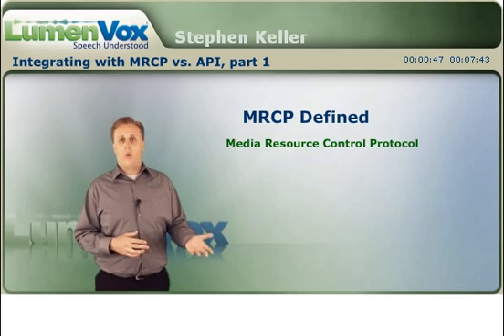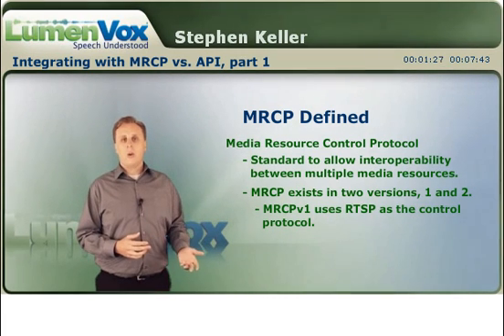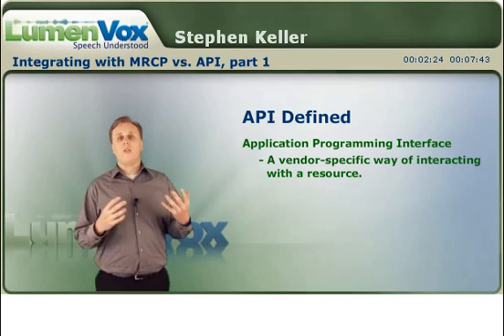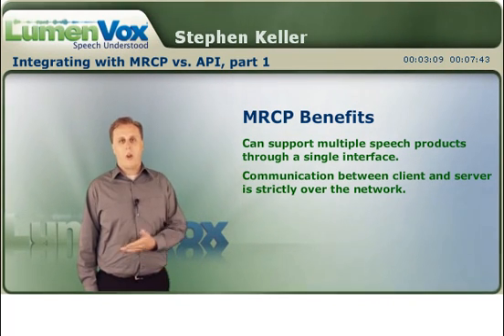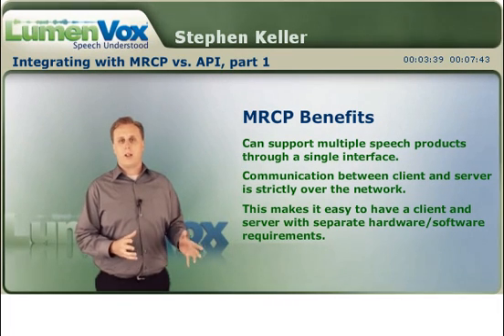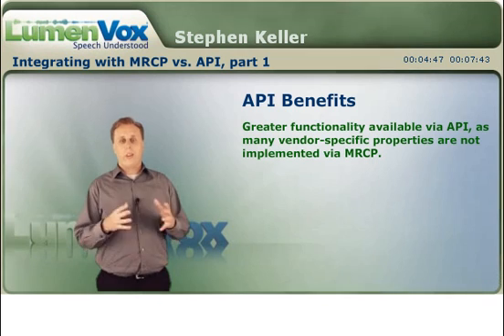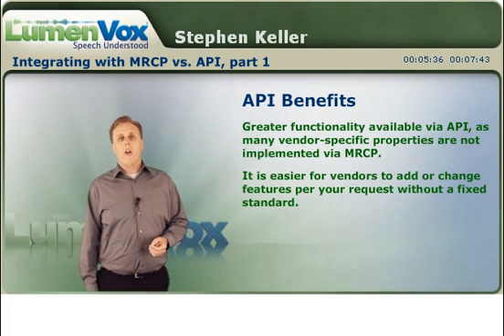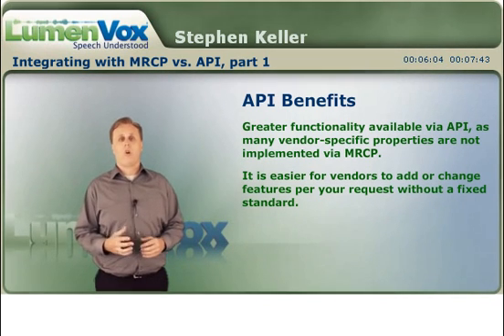Integrating Speech Recognition with MRCP vs. API, Part 1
Before you begin your speech recognition development project, weigh the pros and cons of developing directly to the API or via MRCP. In the first of this two part series, we will define and outline the benefits of each of the paths.  To see a higher resolution version of this video and other related videos, go